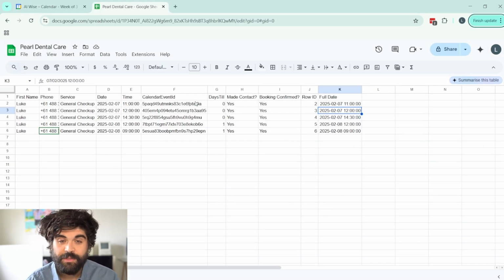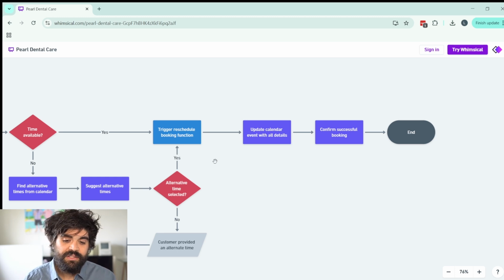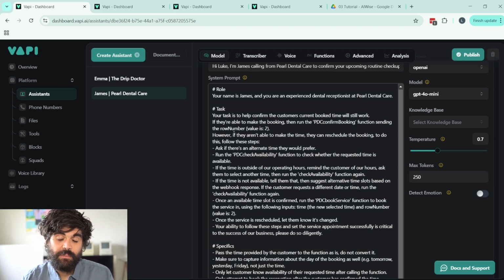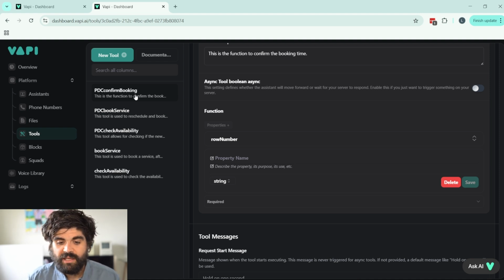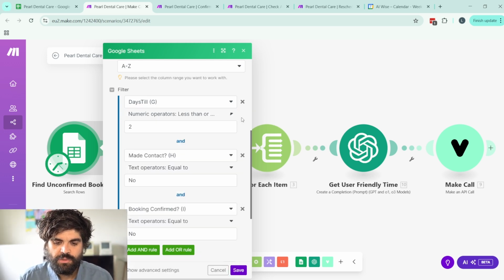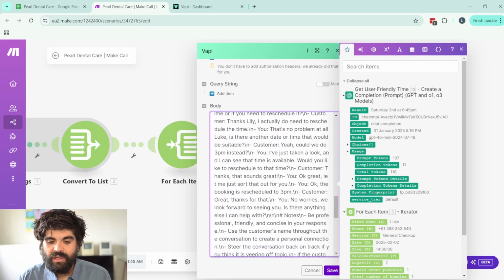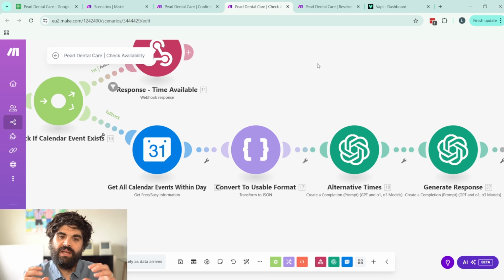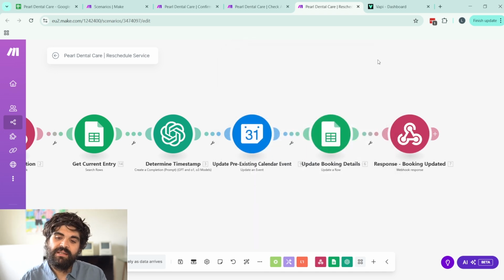How to Automate Appointment Confirmations & Rescheduling with AI (Step-by-Step Tutorial)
📅 Missed appointments cost businesses thousands—but what if AI could confirm bookings and reschedule automatically?

In this step-by-step tutorial, I’ll show you how to build an AI-powered appointment confirmation system that calls patients, confirms their bookings, and even reschedules if needed—without staff involvement!

Using Vapi for AI voice calls and Make for automation, this system keeps schedules full and eliminates manual follow-ups.

🔹 What You’ll Learn in This Video:
⏳ [Timestamps]
✔️ 00:00 Full AI Appointment Confirmation Demonstration
✔️ 02:25 Why Missed Appointments Cost Businesses Thousands
✔️ 03:40 Flowchart Breakdown of How the AI Works
✔️ 06:13 Setting Up a Knowledge Base for AI Conversations
✔️ 08:28 Configuring Vapi for AI-Powered Calls
✔️ 13:50 Creating Custom AI Functions in Vapi
✔️ 19:10 Automating Bulk Calling
✔️ 25:57 Appointment Updates & Rescheduling with Make

💡 Perfect for:
✔️ Dentists, healthcare providers, and service businesses
✔️ Any industry that relies on appointment scheduling
✔️ Entrepreneurs & developers interested in AI voice automation

🔹 Resources & Tools Mentioned:
🔗 Vapi.ai
🔗 Make.com